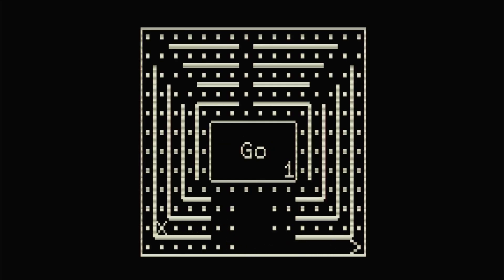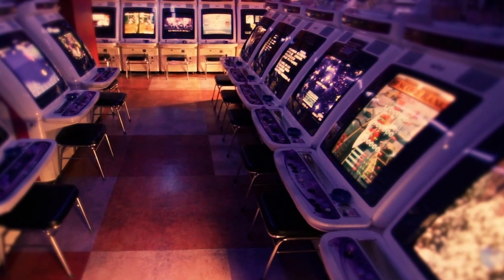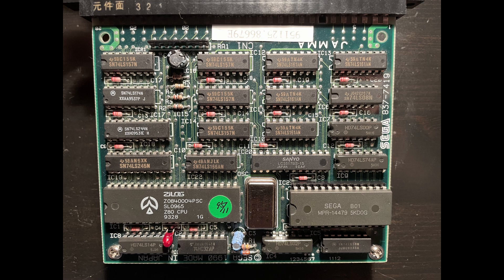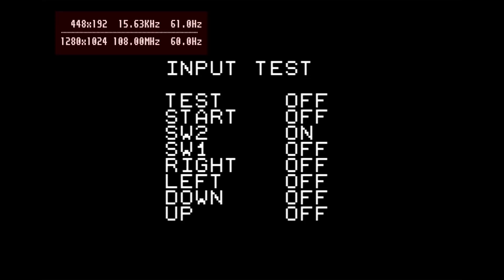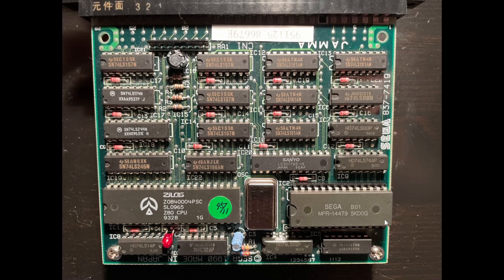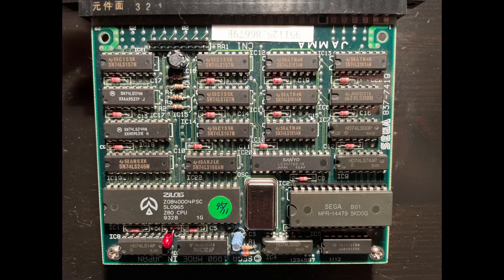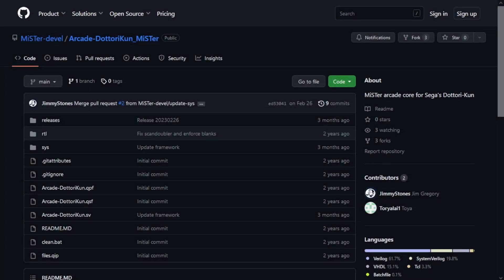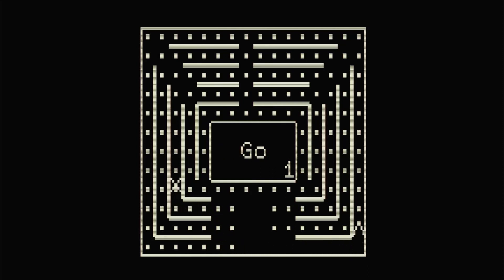MiSTer Dottori Kun Z80 Series EP1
Introduction to a new series on the Z80 based simple arcade board Dottori Kun, including a look at the hardware and the MiSTer core.

Note in the video I talk about 80s Japan. It's probably more like 90s Japan, since the game started shipping in 1990.

Chapters
0:00 Intro
0:40 Game intro
2:51 Board gameplay
4:05 MiSTer gameplay
5:27 Board review
9:19 Supporting info
10:46 Outro

Music
Intro by Moka:
MokkaMusic
Track - Apollo

Track – 80s Synthwave Music (Retro Electro)